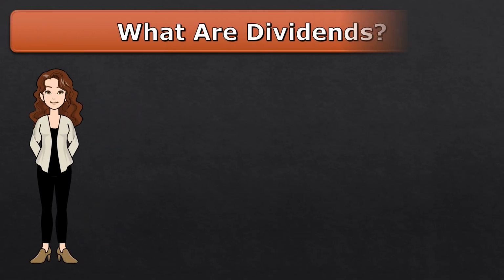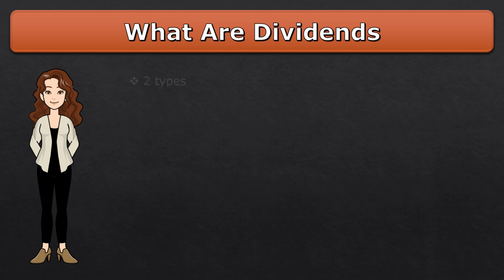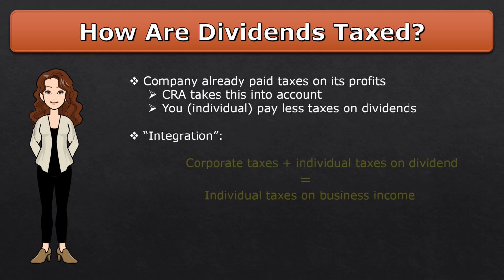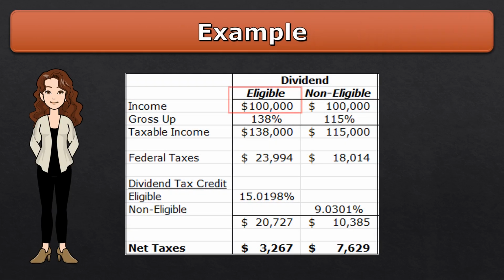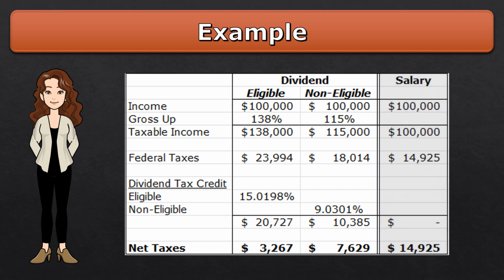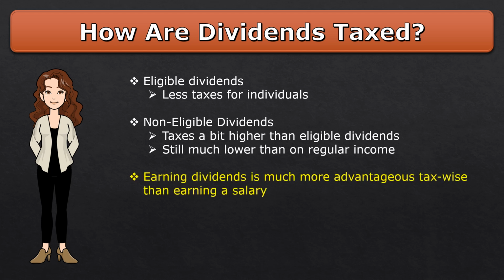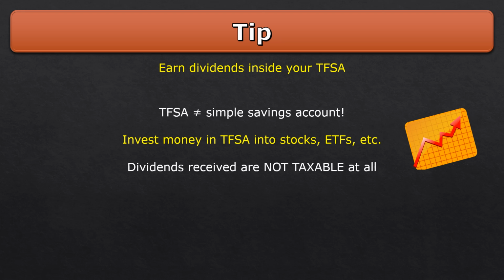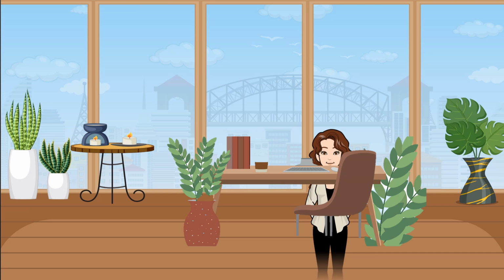How Dividends Are Taxed in Canada (And How to PAY ZERO TAXES on Them!)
This video is all about how dividends are taxed in Canada. We discuss what dividends are, what the difference is between eligible and non-eligible dividends, and how they’re taxed, including an example. I also share a key tip that'll help you NOT PAY ANY TAXES AT ALL on the dividends you earn!

⌚️TIME STAMPS⌚️
00:00 Intro
00:22 Overview
00:44 What Are Dividends?
01:20 Two Types of Dividends
01:45 How Are Dividends Taxed in Canada?
02:41 Example – Taxes on Dividends + comparison with salary
04:08 TIP – How to Pay Zero Taxes on Dividends
04:57 Key Takeaways
05:19 Outro